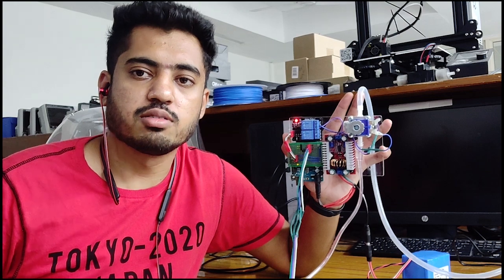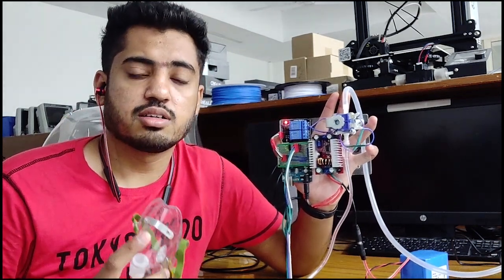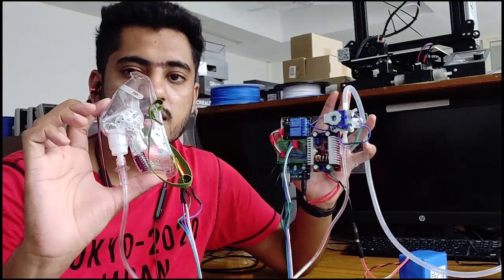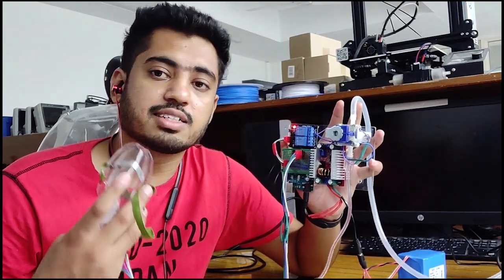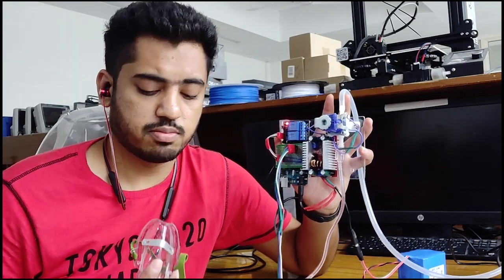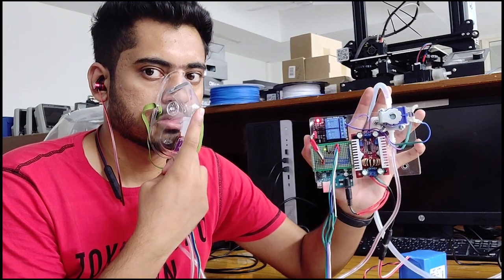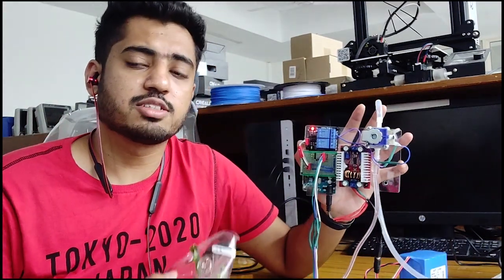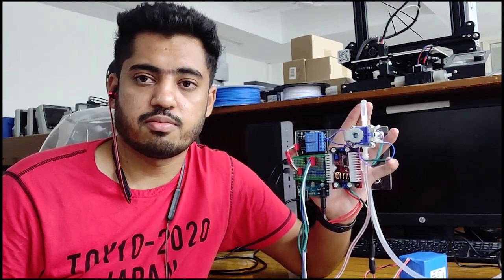AMLEX, oxygen saving device developed by our team at IIT Ropar for pandemic situation (COVID 19)!!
AMLEX, an oxygen saving device will provide a required amount of oxygen when a user breathes in and stops the supply when a user breathes out. A sensor installed in the mask senses whether a user breathes out or breathes in. This device can work with any commercially available masks with multiple openings, which makes it unique and useful. This device utilizes a smart algorithm which can adapt to any environment and any person irrespective of his physical conditions. The device was developed in Indian Institute of Technology, Ropar by me and my team.

AMLEX was developed to tackle the current problem faced due to the shortening of oxygen supplies in many parts of our country.

I am currently a Ph.D scholar in Department of Biomedical Engineering in IIT Ropar, Rupnagar, Punjab. I really wanted to help people as it was very difficult for me to see others losing their loved ones. We are trying hard to make it available to people who are in need. It will be a big success for us if we are able to save even one life. God may help us at every step and give us power to serve humanity till the very end.

God may help everyone !!!